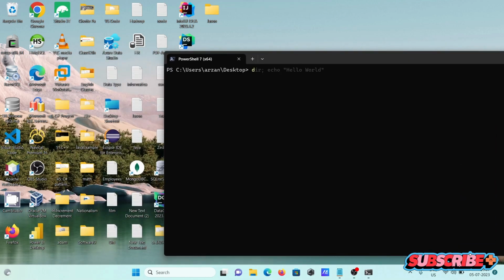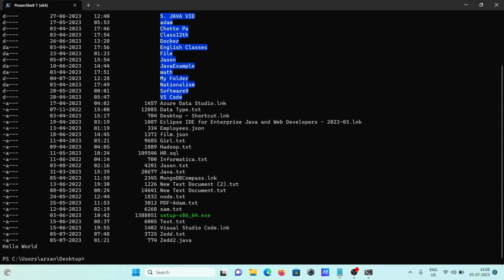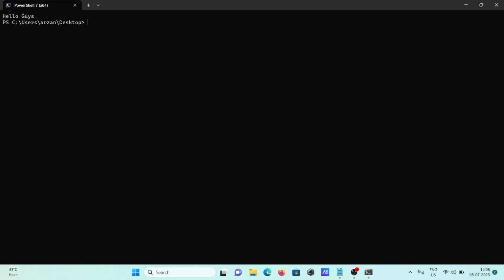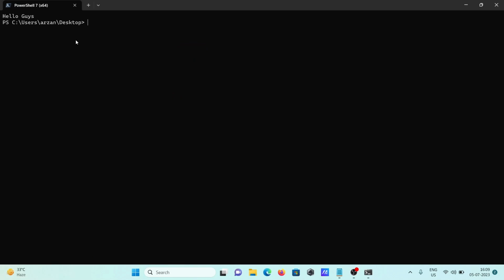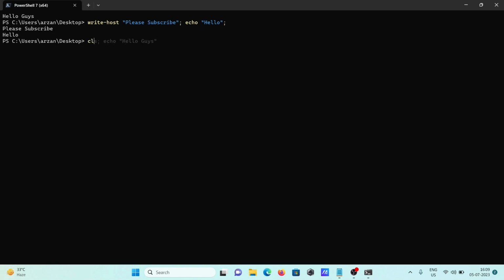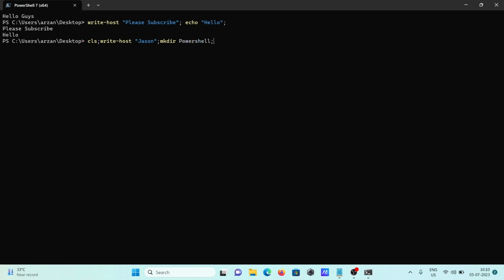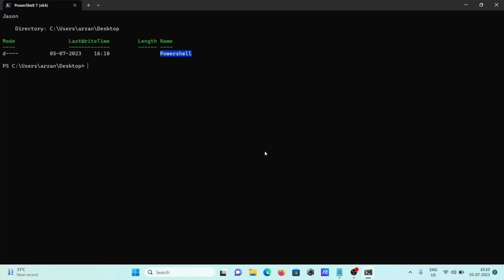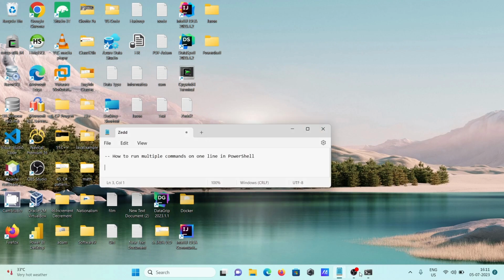How to run multiple commands in powershell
powershell run multiple commands sequentially
run multiple commands in powershell script
run multiple powershell commands from batch file
how to run multiple powershell commands one after the other
combine output of two commands powershell
powershell chain commands if successful
powershell multiline commands
powershell if multiple commands